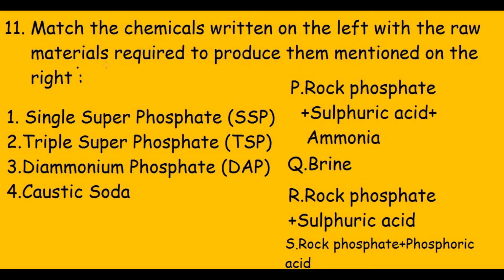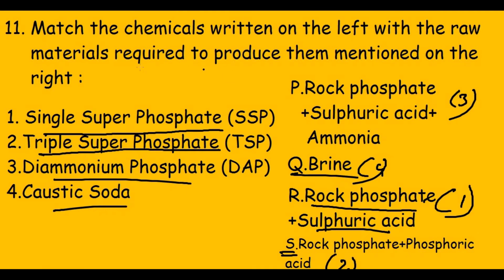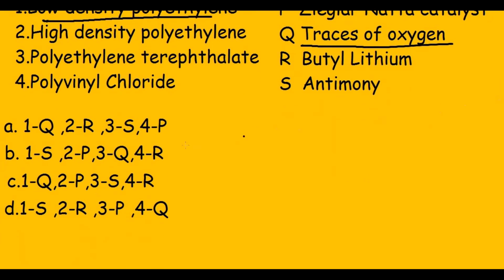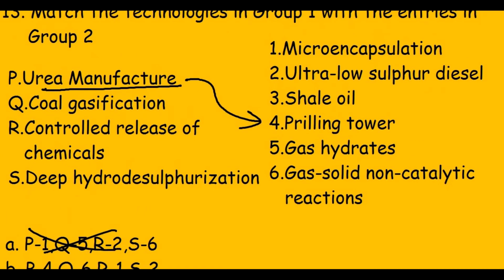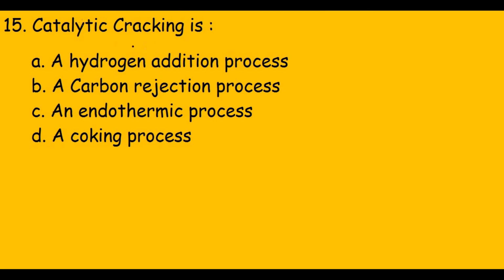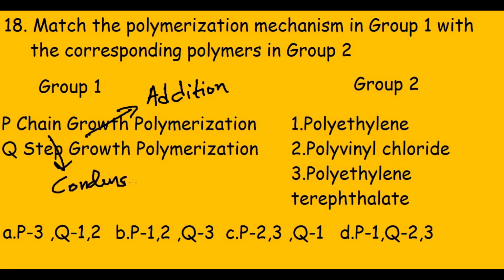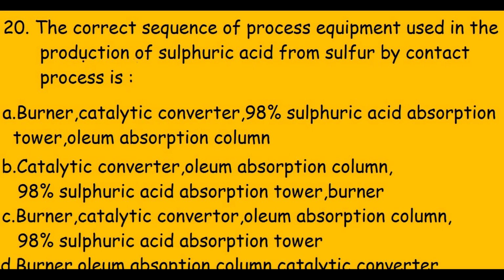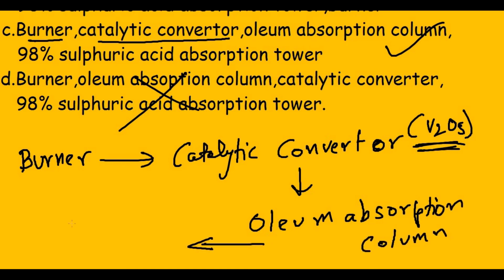Chemical Process Technology for Gate (Solved questions) |Part 2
You guys can get in touch with me here and also ask your doubts: